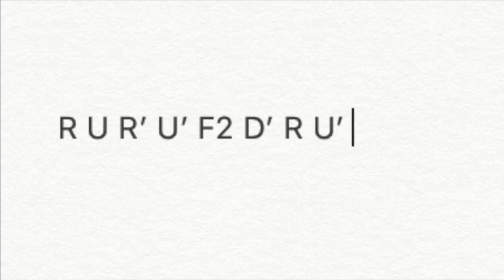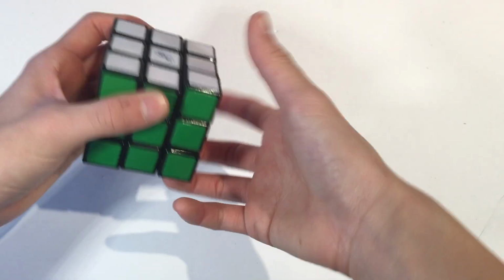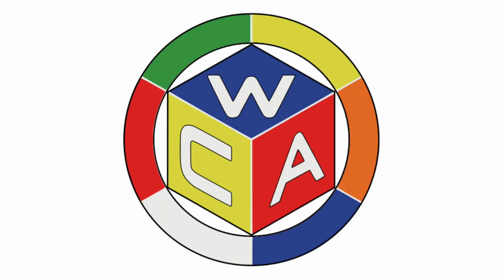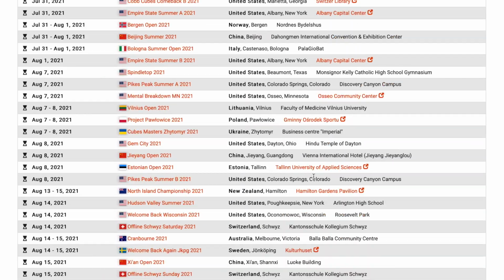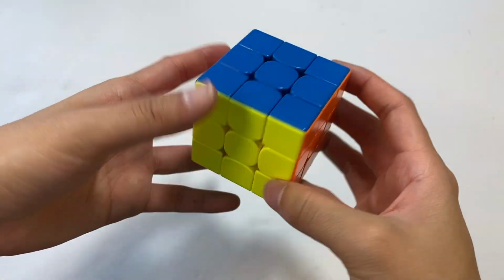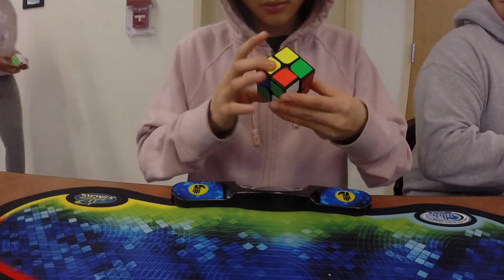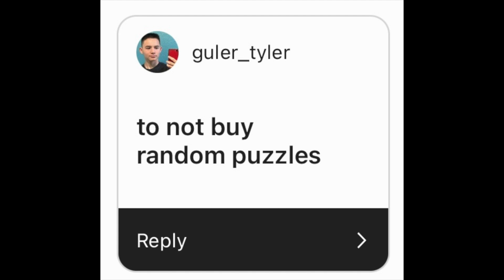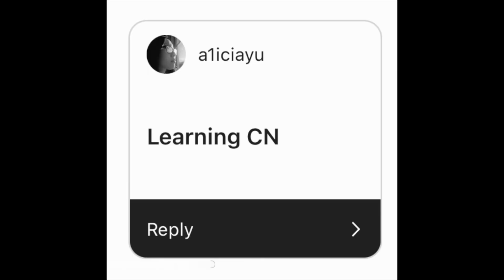Just Started Cubing? Here Are 10 Things You MUST KNOW.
If you just started cubing, you may be overwhelmed in trying to learn everything there is to it. Here is a guide to help you begin. These are 10 things you MUST know if you are a beginner cuber.

Be sure to drop YOUR advice for beginner cubers down below!

Thanks to everyone who submitted a response on my Insta story!

As I mentioned in the video, TheCubicle is an amazing store that satisfies all your cubing needs!

● A huge thank you to @cubed.rice on Instagram for letting me show some of her cubeography in this video. Go check her out! She is AMAZING.